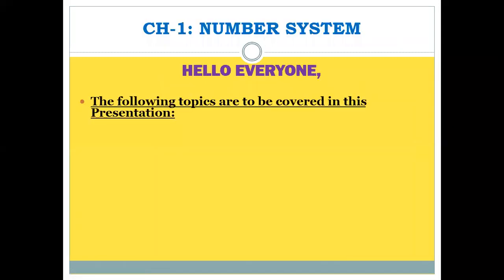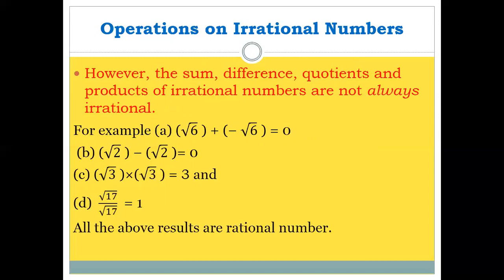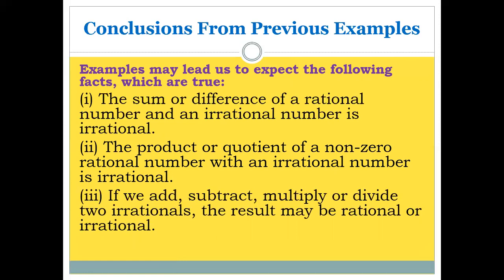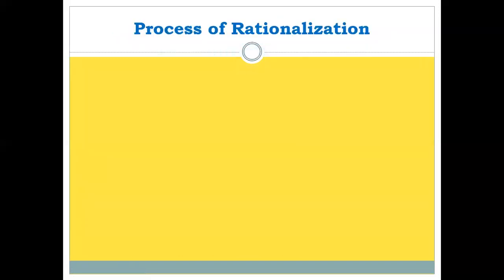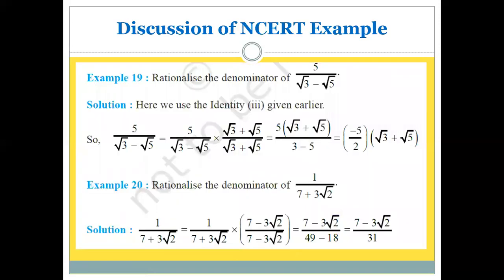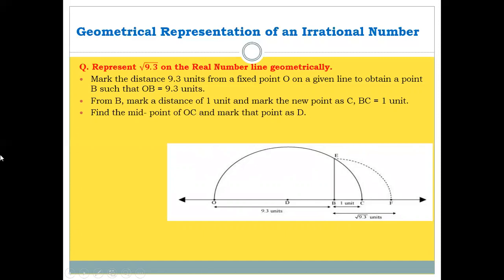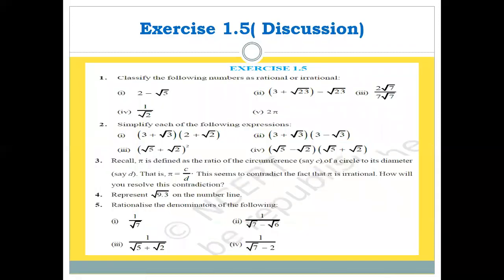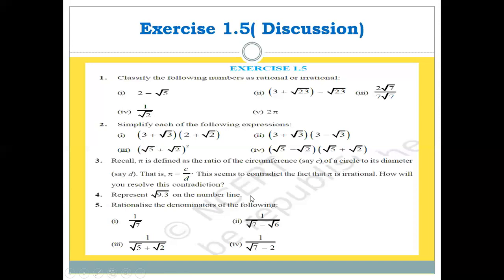Class-IX II Ch-1-Number System II Lecture-05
The video has an explanation of NCERT Ex. 1.5 and related concepts.
:- Operations on Real Numbers(Addition, Subtraction, Multiplication, Division)
:- Process of Rationalization.
:- Geometrical representation of a Real Number on Number Line.
:- Exercise 1.5 of NCERT